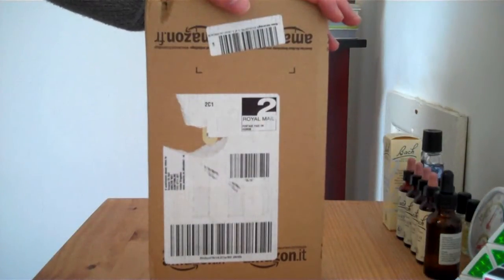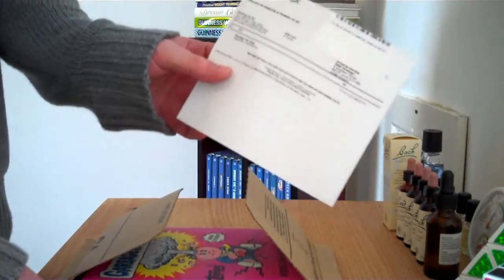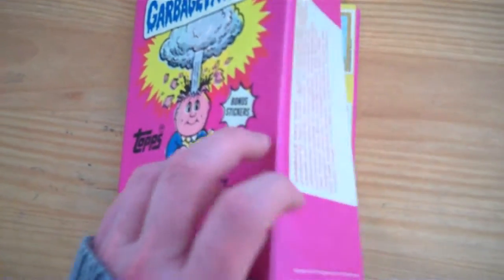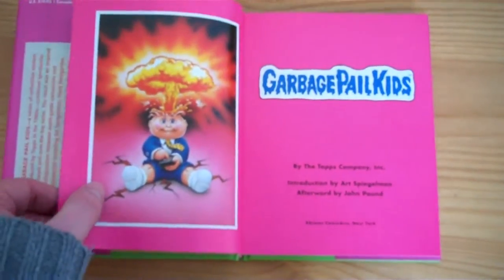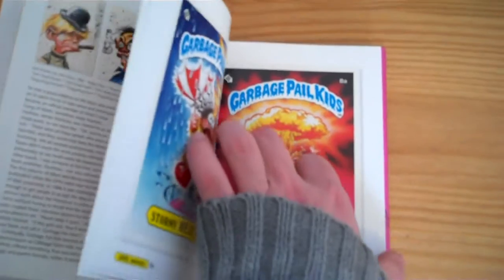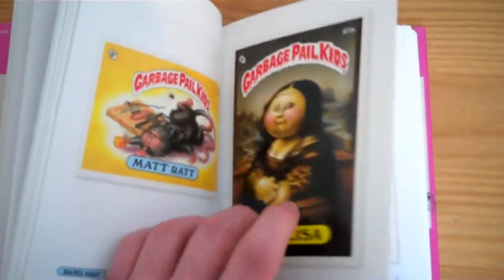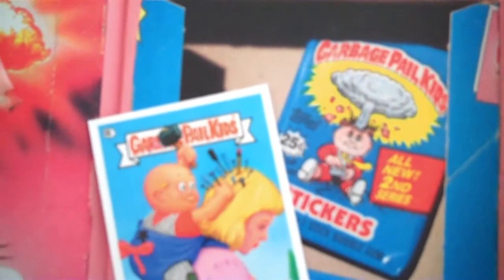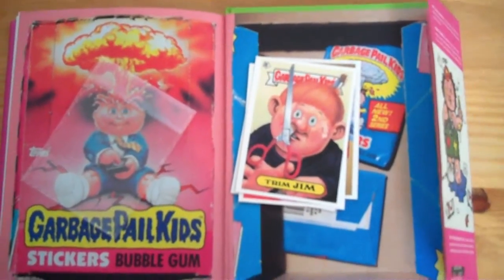Garbage Pail Kids Book Package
I'm a big fan of the Garbage Pail Kids or GPK for short, myself and my friends used to collect the stickers back in the 1980's, I remember having a lot of them stuck on the door of my bedroom cupboard.

When I found out that this book had been released recently I just had to get it. It talks about the making of them and shows every sticker from series 1 to series 5.